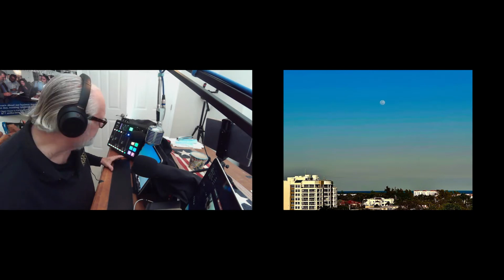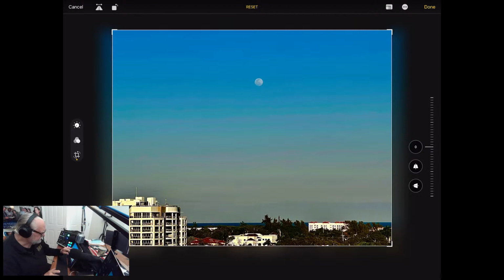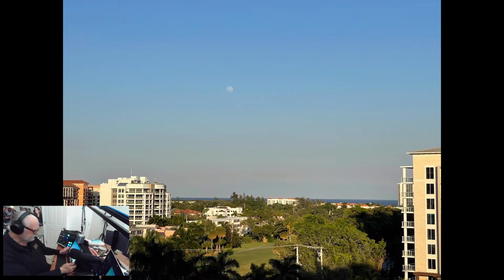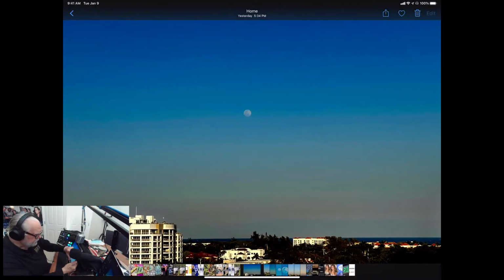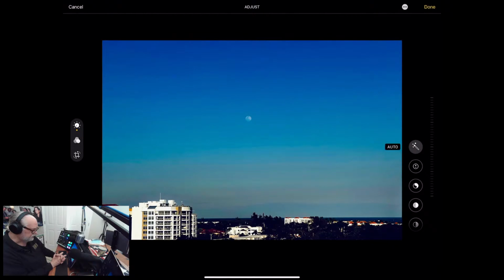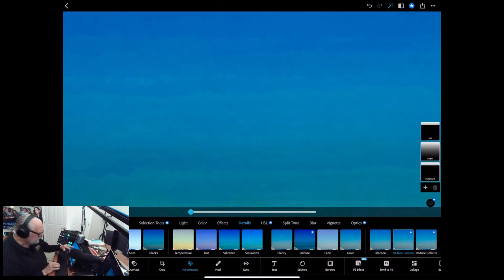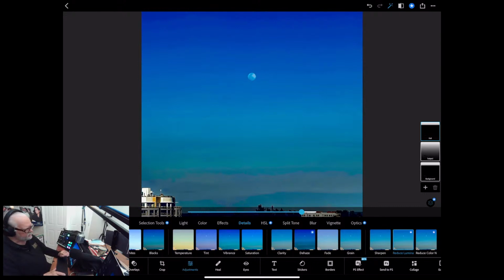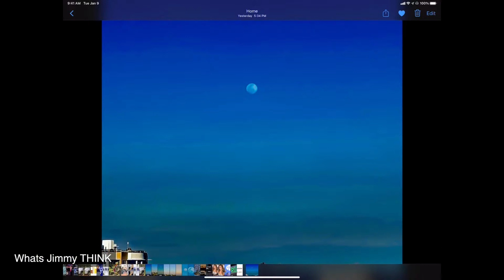Whats JimmY THINK